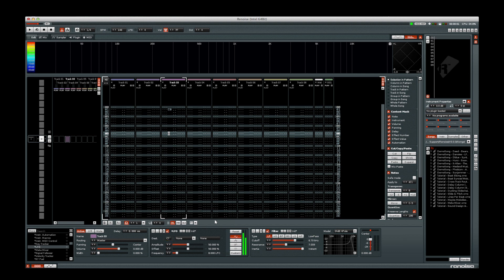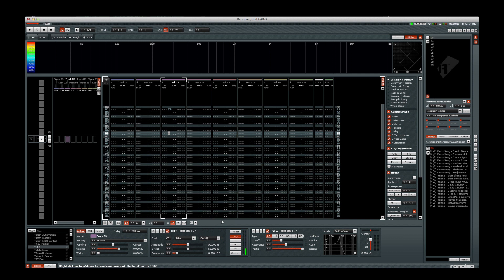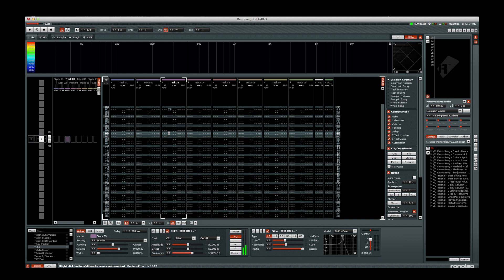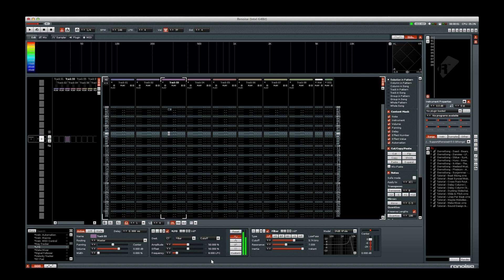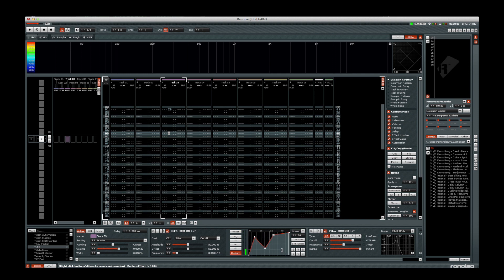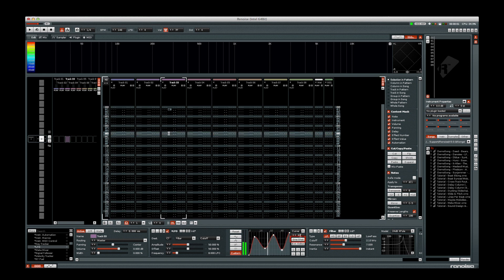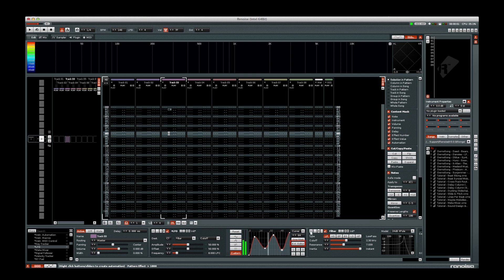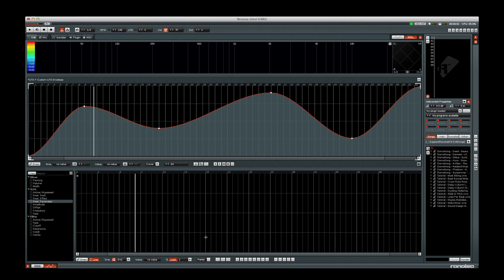Renoise 3.0 - The LFO Meta Device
This video is about the awesome LFO Meta Device in Renoise 3.0.

Apologies for the low volume voiceover track. Will be fixed in newer videos.